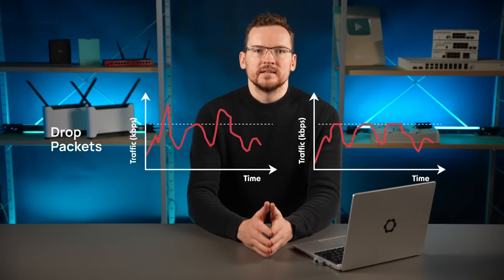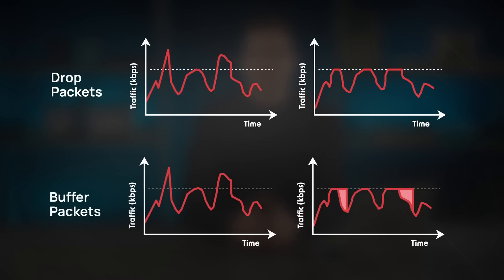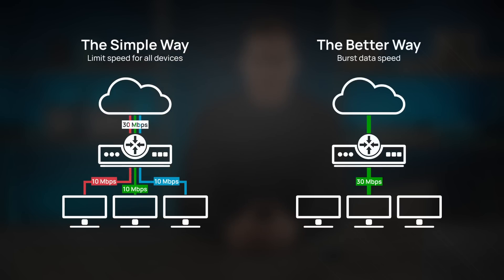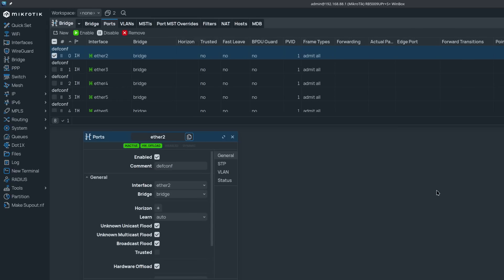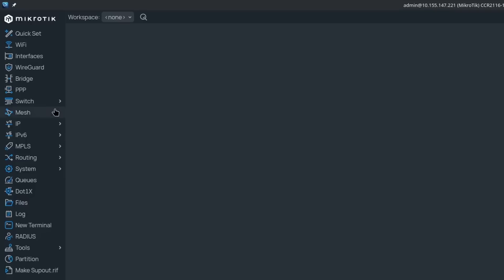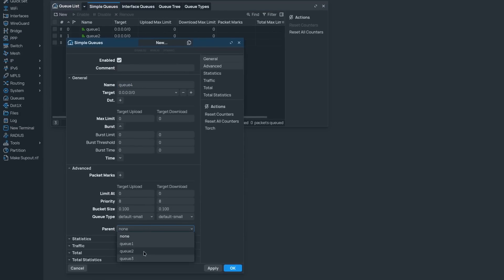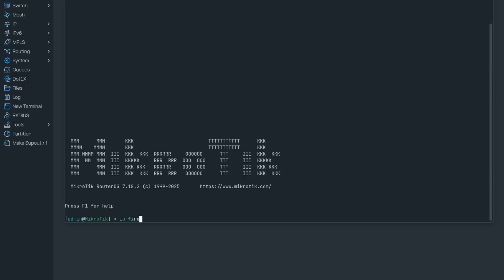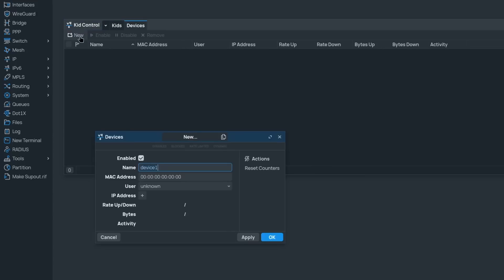Mikrotik QoS: Overview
What is Quality of Service? What it is its purpose? But more importantly how can you configure it in RouterOS? In this video we go over all the possible ways you could deliver the Quality of Service your network users are looking for.